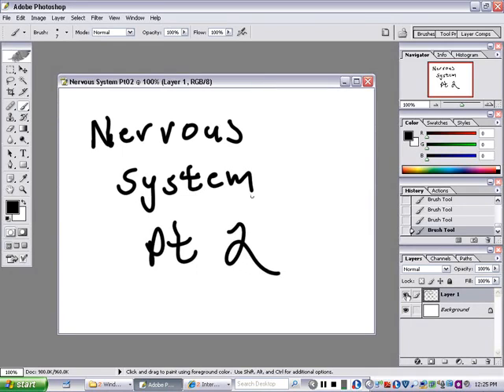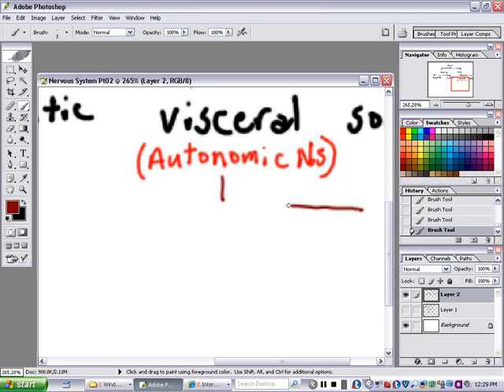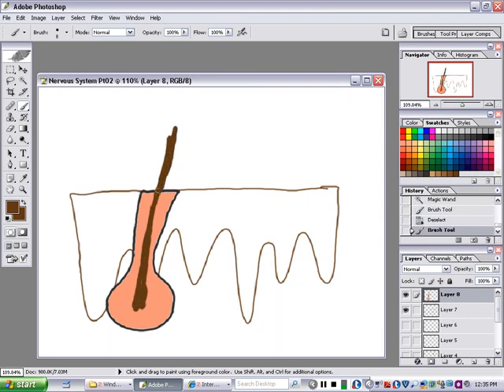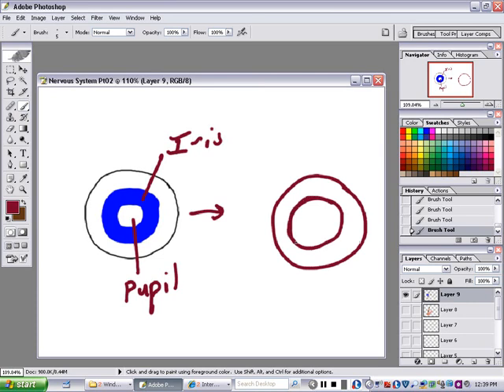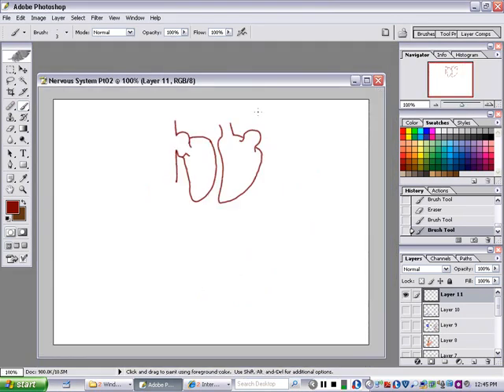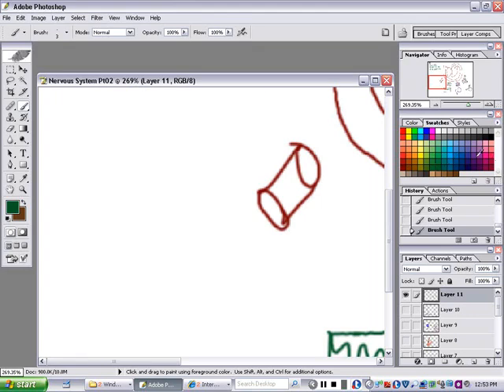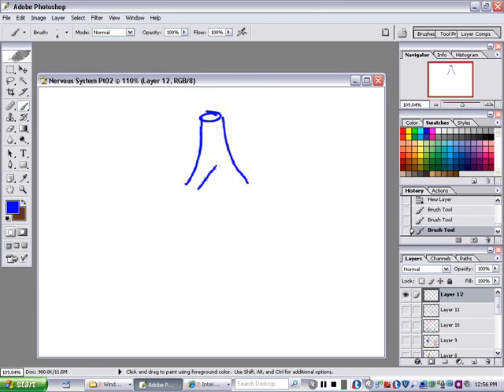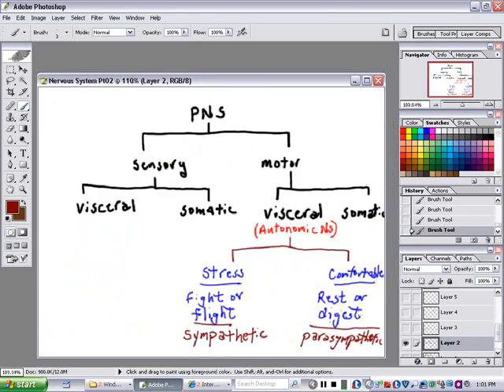Nervous System Part 02